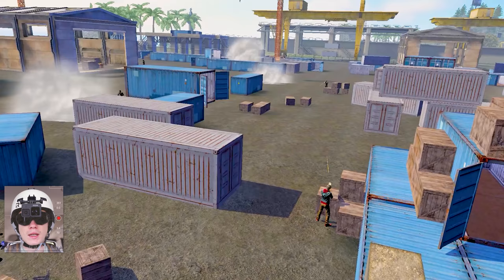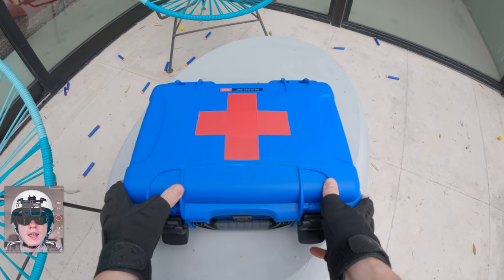Nerf War: Free Fire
Nerf War: Free Fire by PDK Films, the largest Nerf channel on YouTube! We make the best Nerf War videos in the world, and our new channel, King Kousky, has even more Nerf battle videos featuring Minecraft, Star Wars, Legos, box forts, and more!

🌯 About PDK Films
PDK Films creates Nerf War videos and is the largest Nerf channel on YouTube with over 17 million subscribers! We created the first Nerf battle videos on YouTube back in 2009, and now have over 3 billion total views. We customize and mod all of our Nerf blasters just for our videos, which are inspired by video games, movies, and pop culture. We also started a new channel, King Kousky, which creates awesome videos featuring Minecraft, Star Wars, Legos, and more!